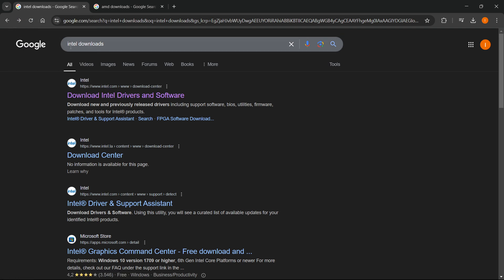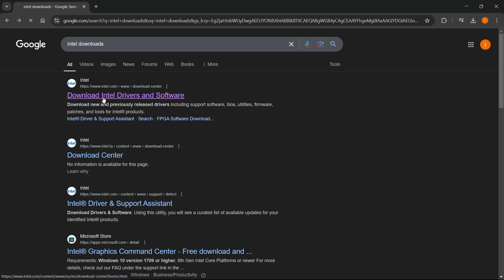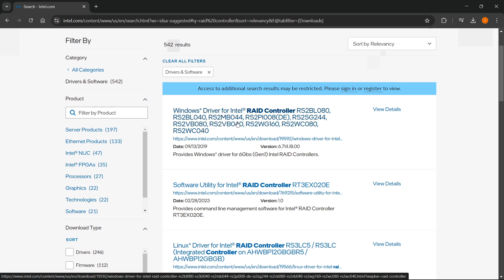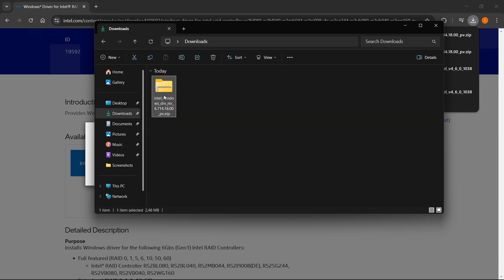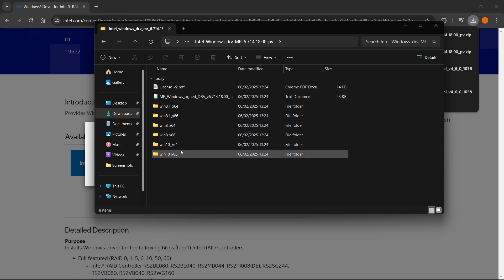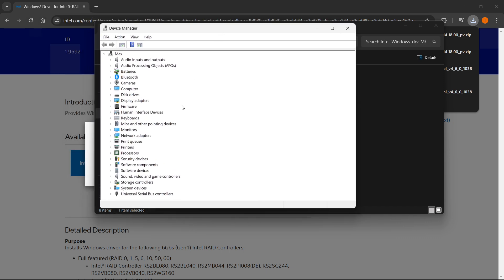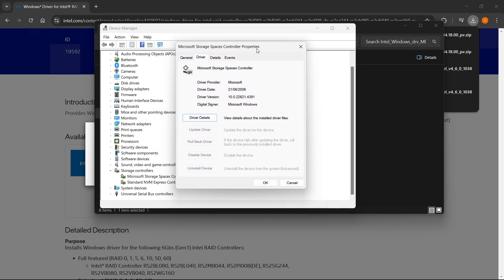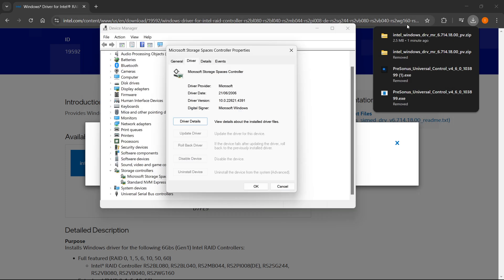How To DOWNLOAD & Install RAID Controller Driver For Windows 11 (FULL GUIDE) 2026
In this video, I'll show you how to download and install the RAID controller driver for Windows 11. This is a full guide on how to easily find, download, and set up the correct RAID controller driver in 2026.

In case you've been trying to install the RAID controller driver on Windows 11, this is the video you need to see!